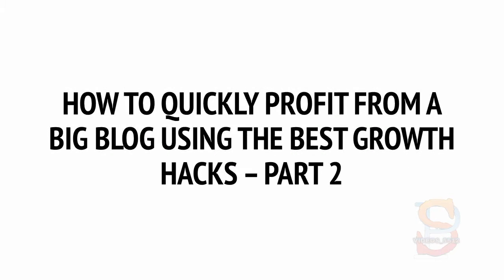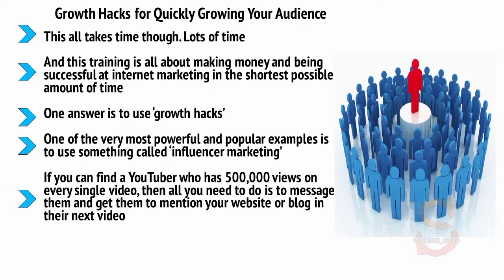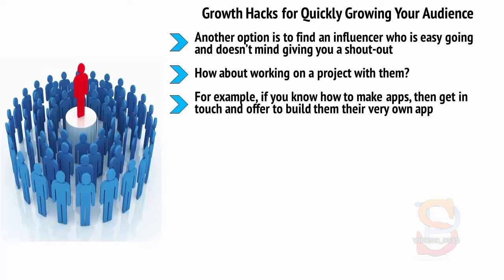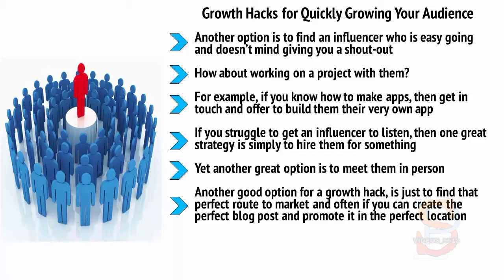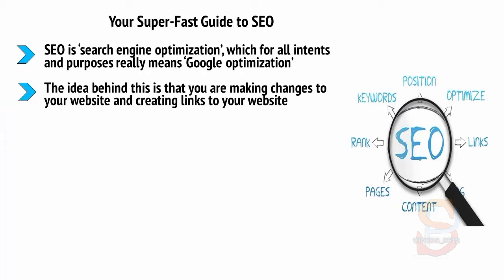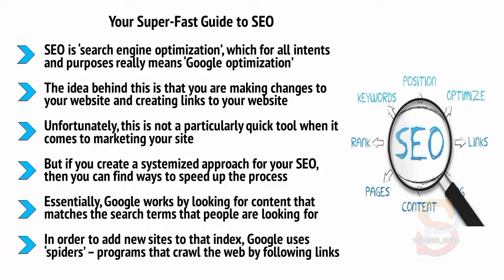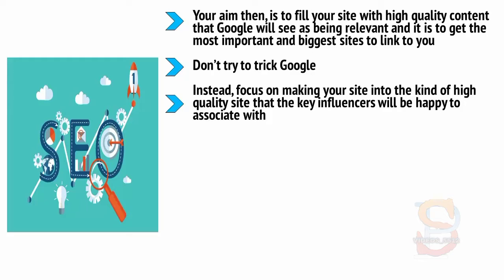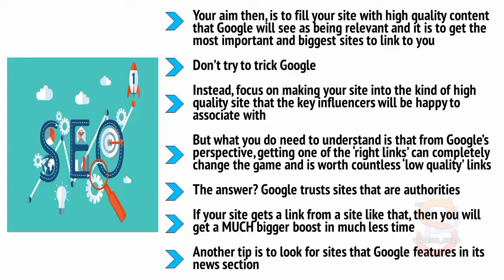7 How to Quickly Profit From a Big Blog Using the Best Growth Hacks - Part 2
Internet Marketing Business People MRR